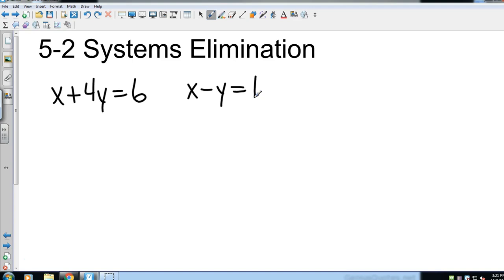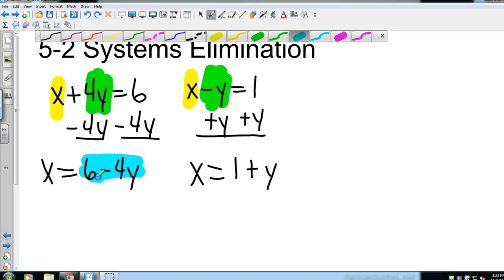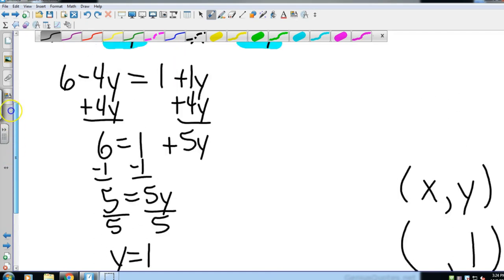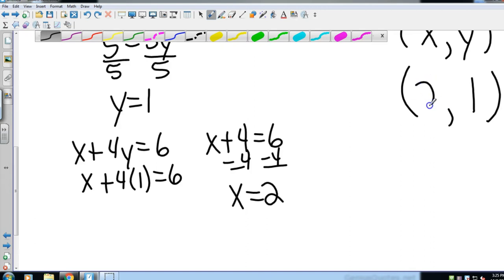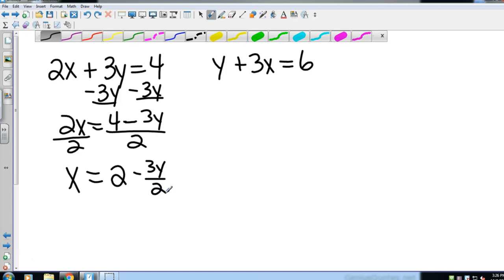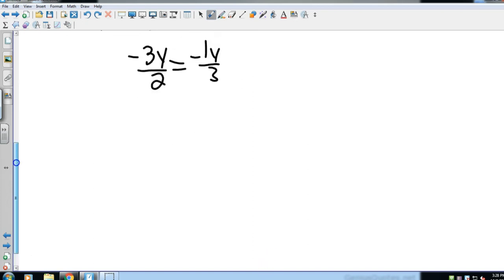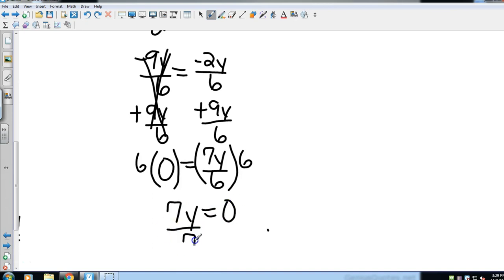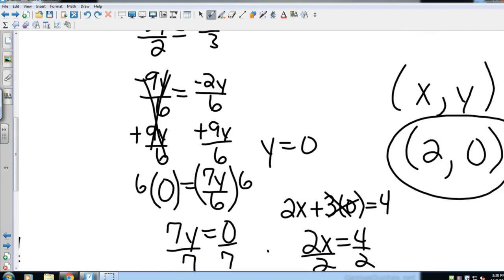Big Ideas Algebra 5 2 Systems Substitution